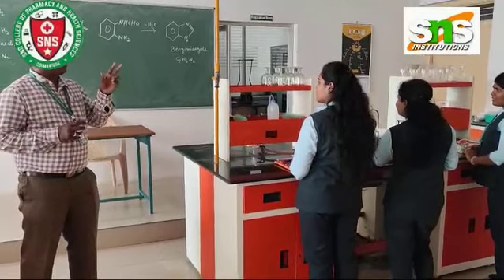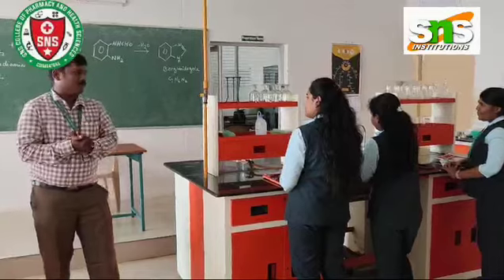DT based Learning Session -Quiz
Reading all kinds of books, journals, magazines or newspapers is the best way to improve your general knowledge and vocabulary.A quiz is a quick and informal assessment of student knowledge. Quizzes are often used in higher education environments to briefly test a students' level of comprehension regarding course material, providing teachers with insights into student progress and any existing knowledge gaps.